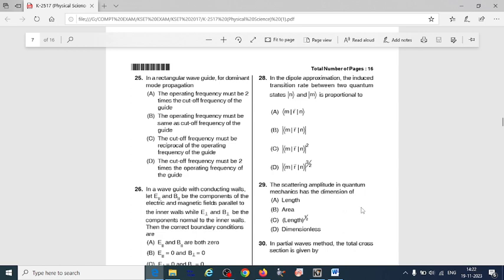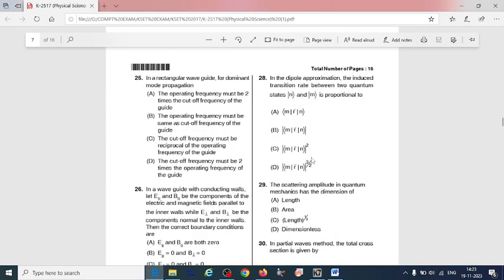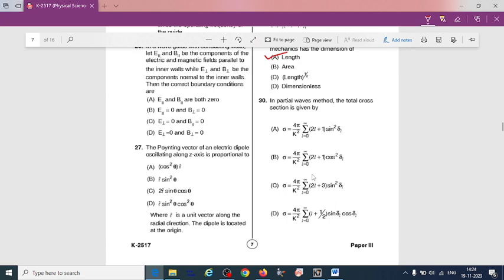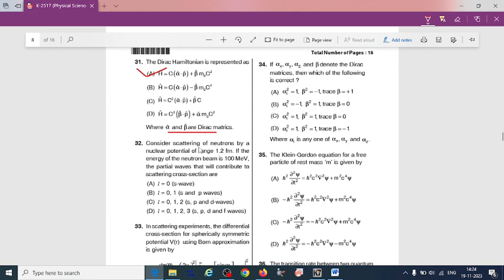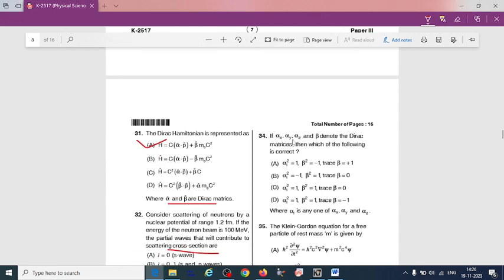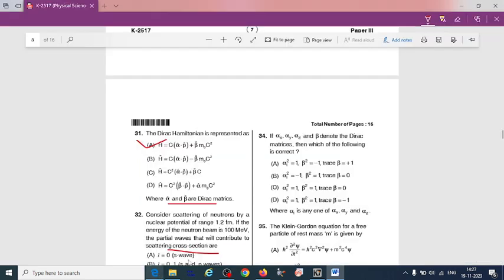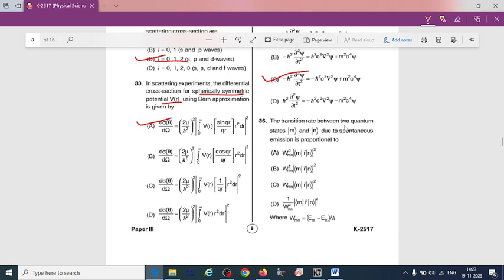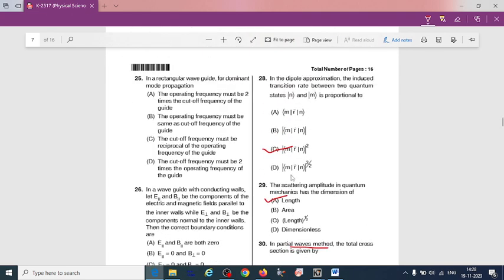KSET 2023 Preparation Quantum mechanics previous year questiin paper solution